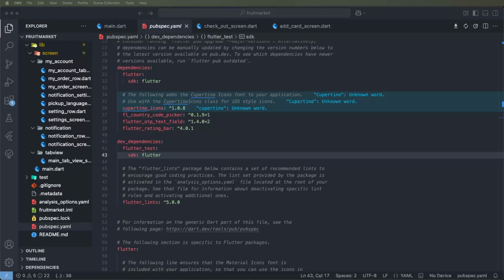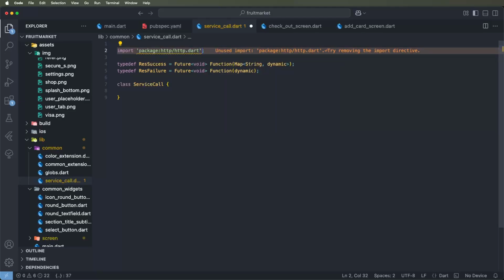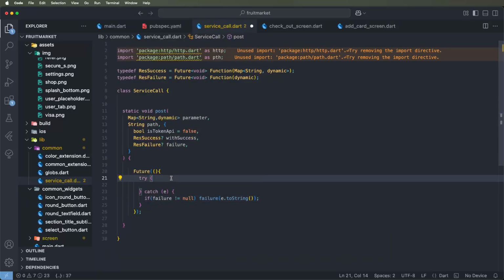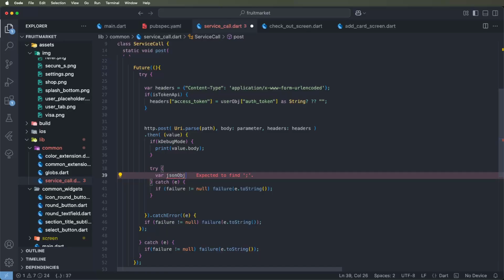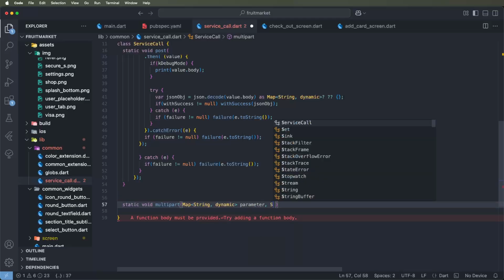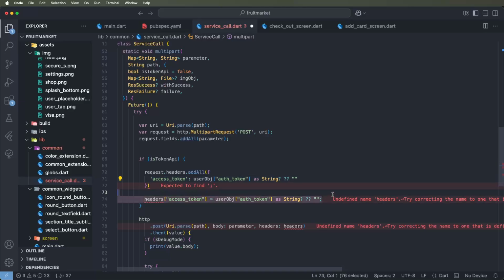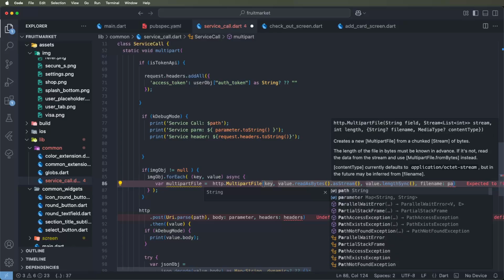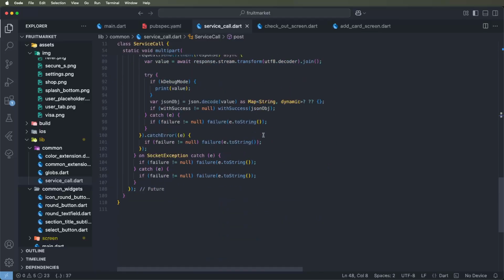Flutter Fruit Market App: Create Common Service Call Class for POST urlencoded & Multipart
In this tutorial, we will create a Common Service Call Class in Flutter to handle POST requests for x-www-form-urlencoded and Multipart Form Data formats. This is essential for integrating APIs in the Fruit Market Online Delivery App.

🔥 What You’ll Learn:

✅ How to send POST requests in Flutter 📡
✅ Handling x-www-form-urlencoded data with HTTP requests
✅ Uploading images/files using Multipart Form Data 📤
✅ Building a reusable API service class
✅ Best practices for API integration in Flutter

This tutorial is crucial for Flutter developers working on eCommerce, grocery, and food delivery apps. 🚀